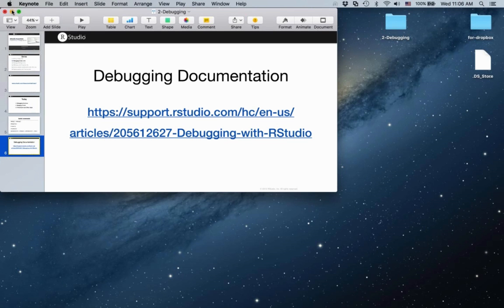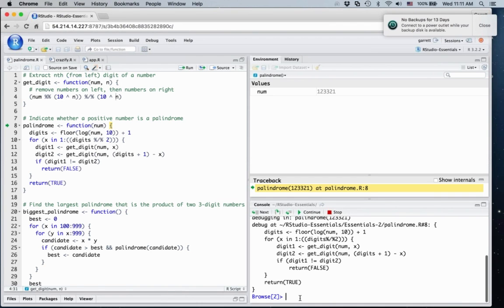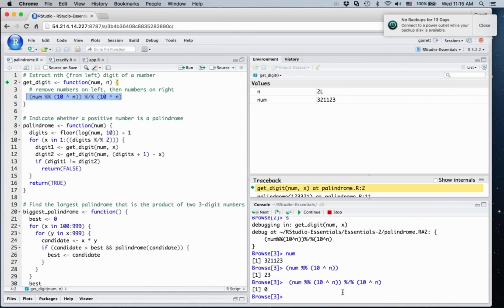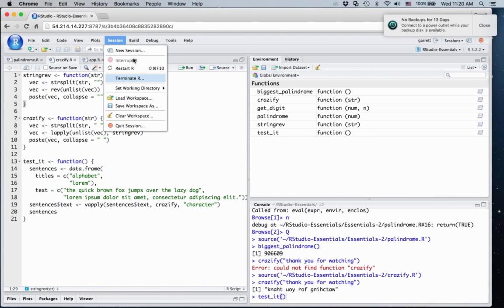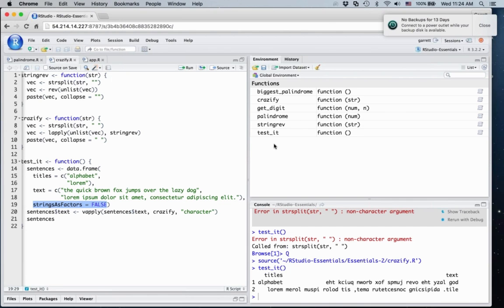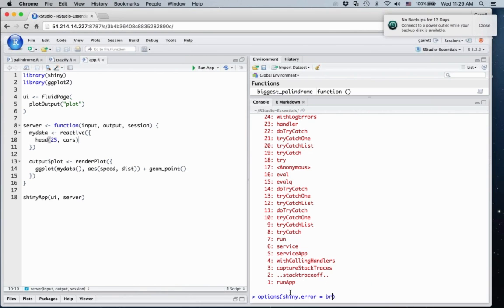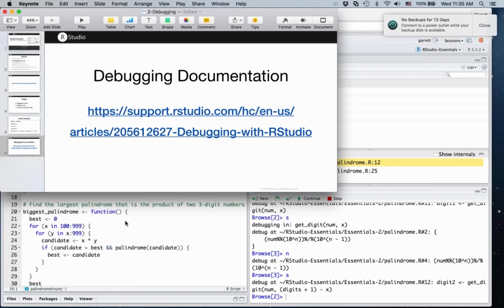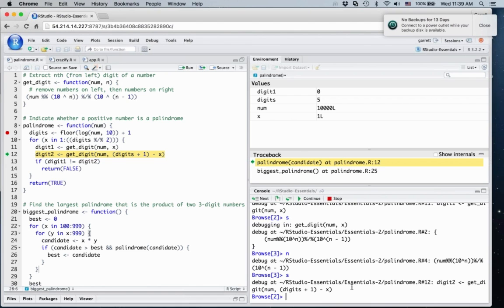RStudio Essentials programming 2: package